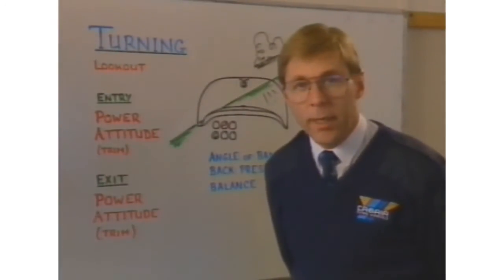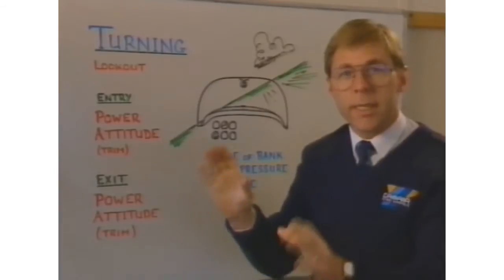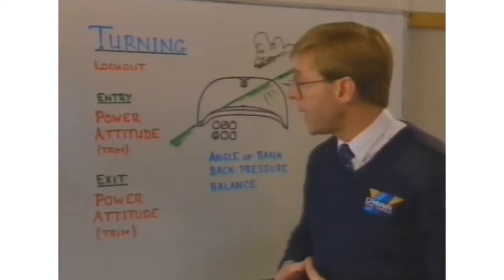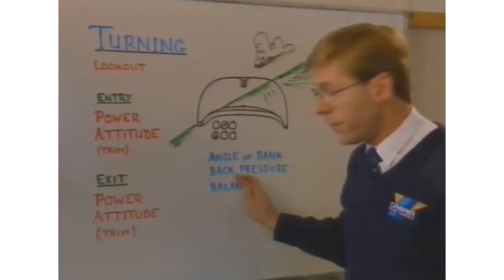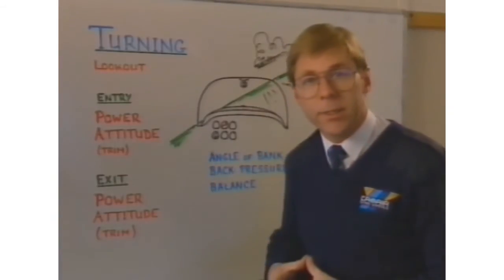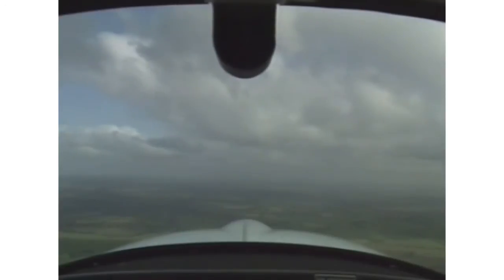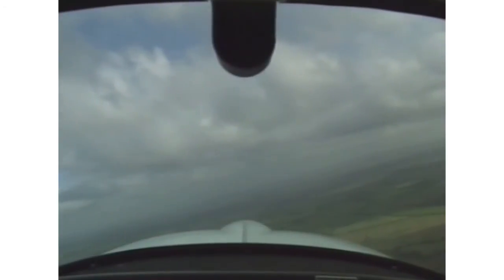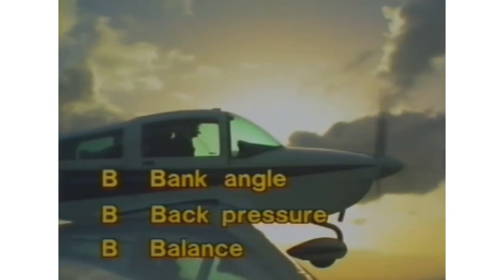Learn To Fly part 6 ~ Medium Level Turns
More videos being made - will upload soon.
Happy flying !